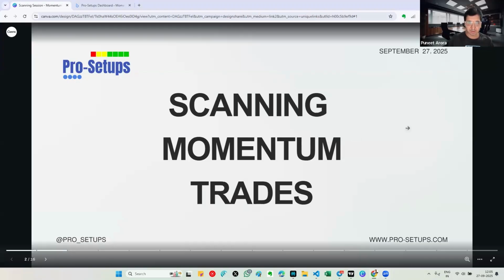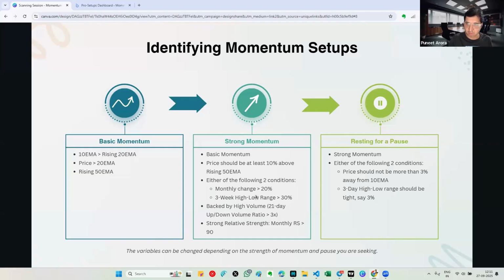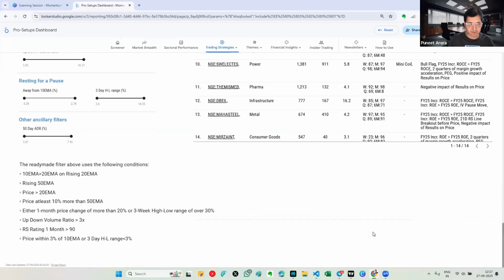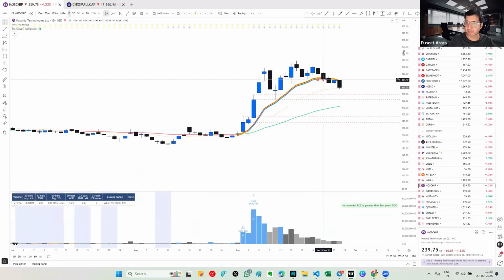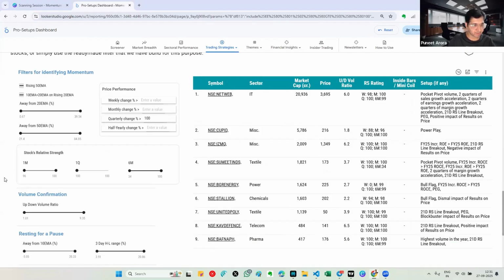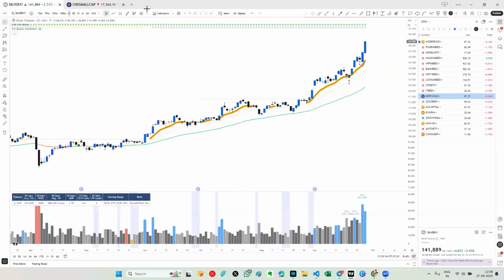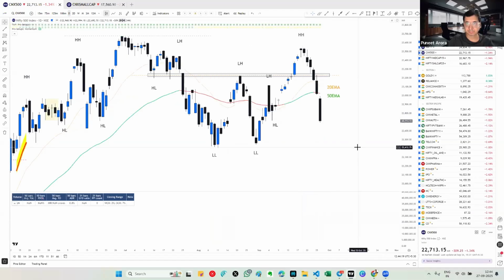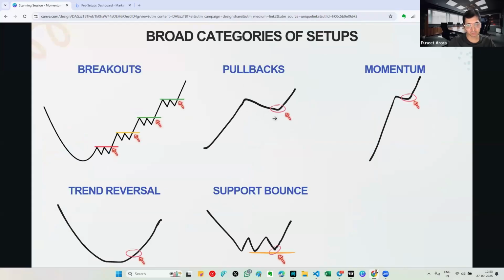Find Stocks for Momentum Trading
Momentum swing trading involves entering positions in stocks or assets that are exhibiting strong directional price moves (momentum). In this video, we learn about momentum momentum swing trading and how to scan for such stocks.